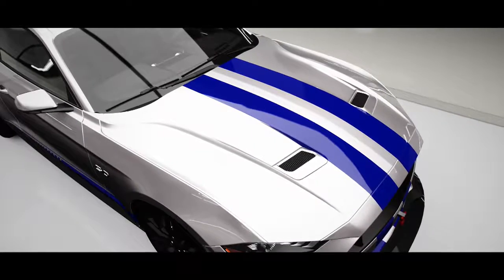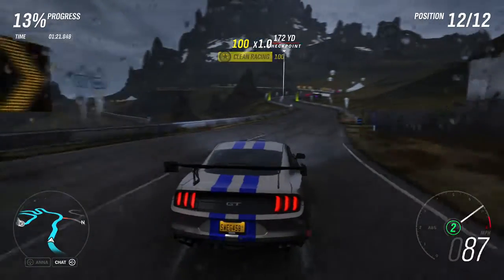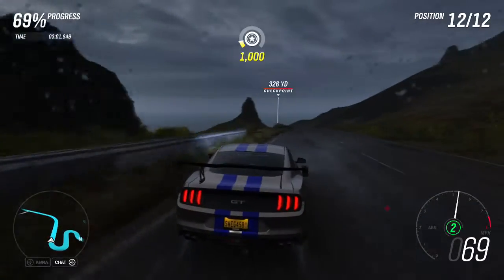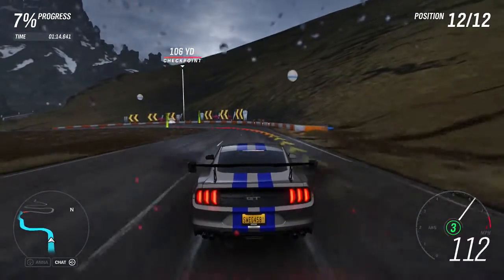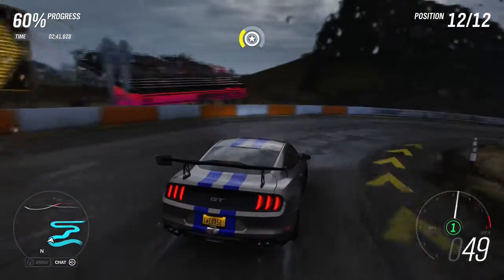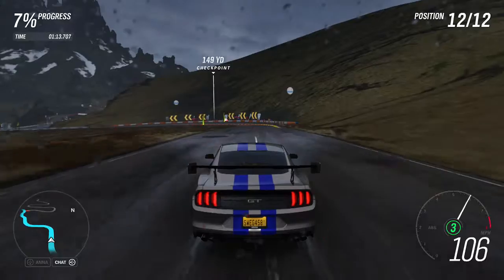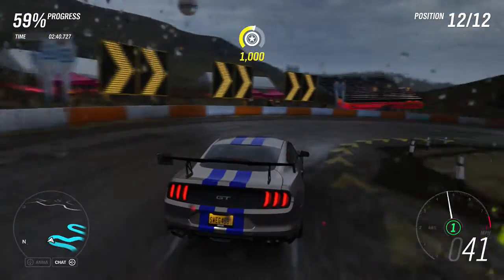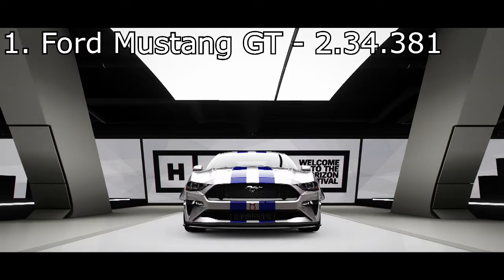Forza Horizon 4 - Ford Mustang GT | Fortune Island Descent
After a lot of hesitation, I've finally decided to start a car build series on Forza Horizon 4. I saw an amazing road in the new Fortune Island expansion and I couldn't resist. The first car I wanted to try out for this series was the 2018 Ford Mustang GT, but how will it cope with a twisty descent in a thunderstorm?